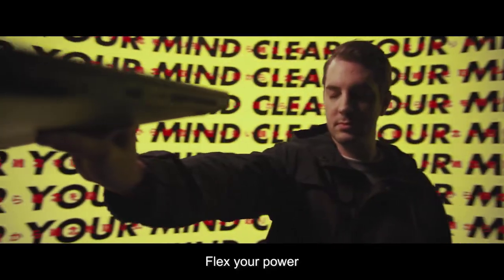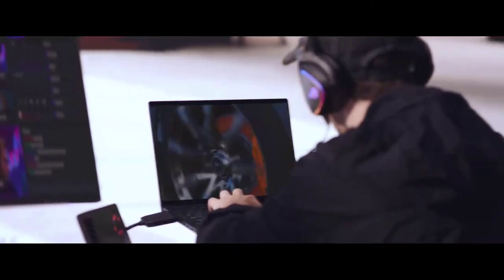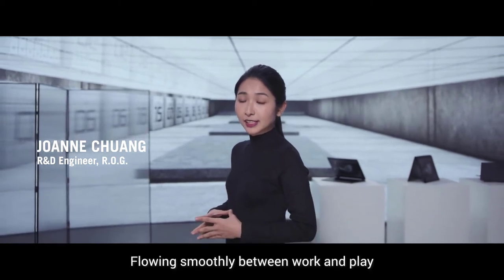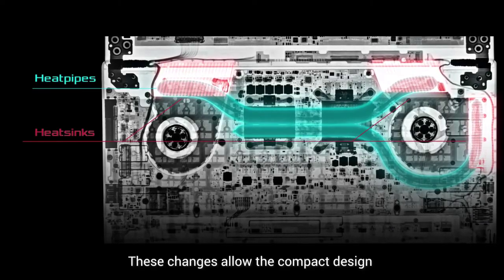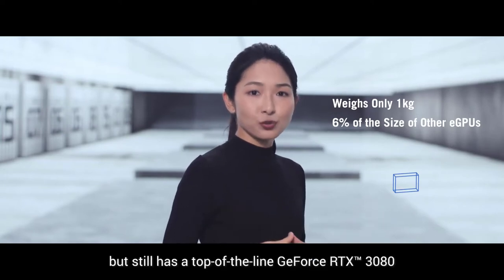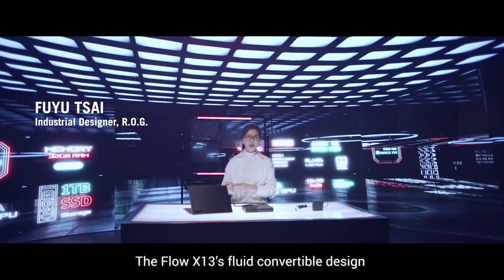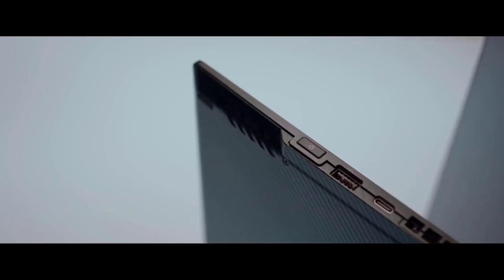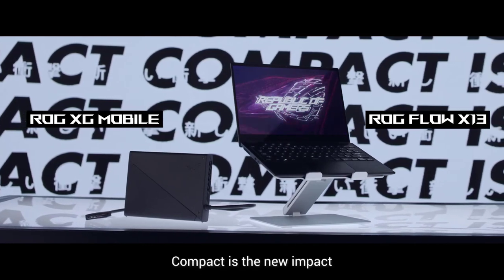Top 5 Best Laptops with Ryzen 5000 CPU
In this video we shared top 5 best ryzen 500 laptop.

5 ► ASUS - ROG Zephyrus G14
Amazon US
4 ► MSI GS66 Stealth 10SE-039
Amazon US
3 ► Lenovo Legion 7
Amazon US
2 ► Acer Aspire 7
Amazon US
1 ► Rog Flow X13
Amazon US